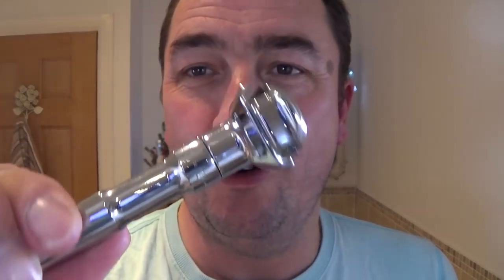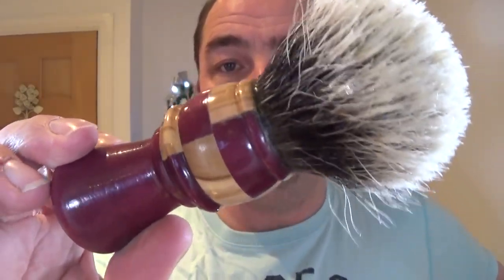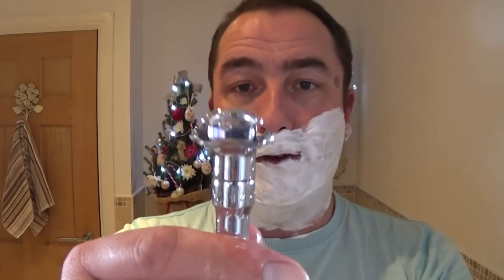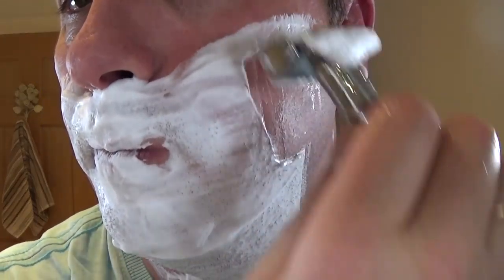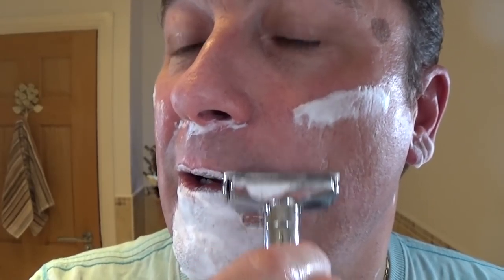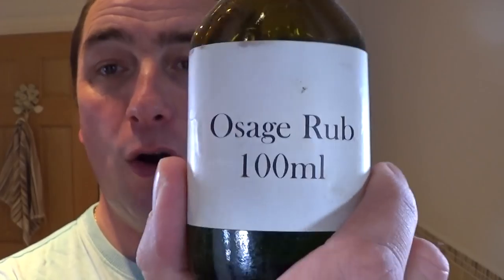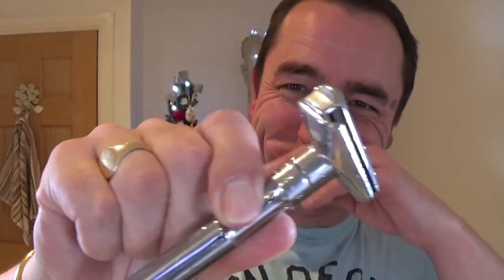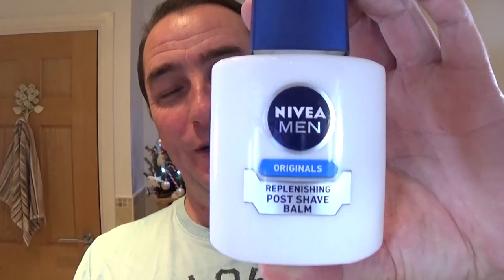Stirling Soap Company Magaritas In The Artic (Menthol) Soap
The Sunday Shave..